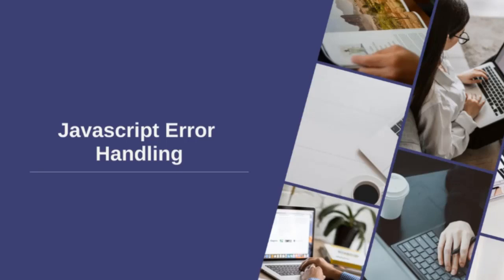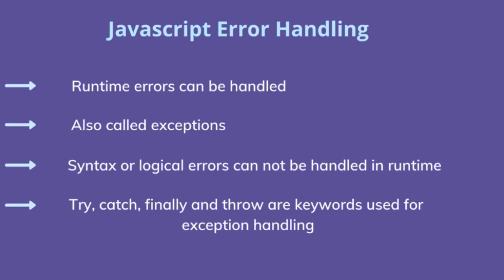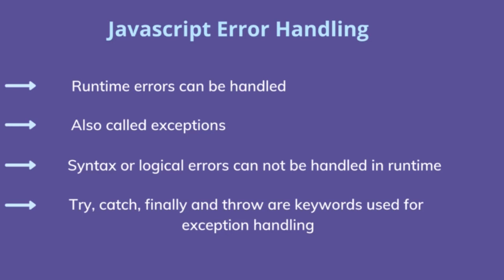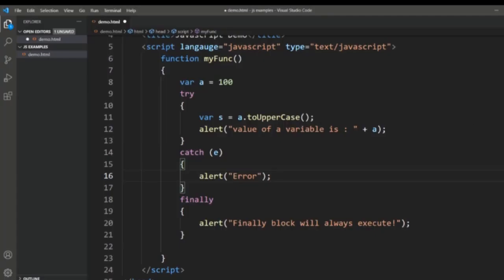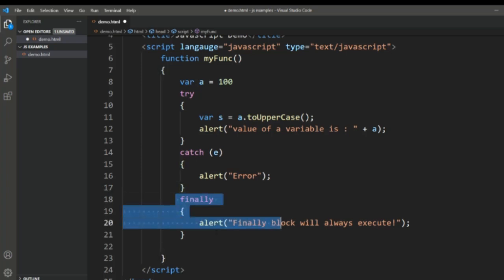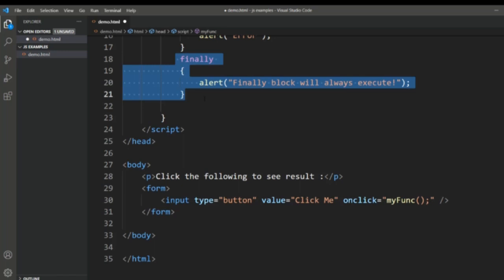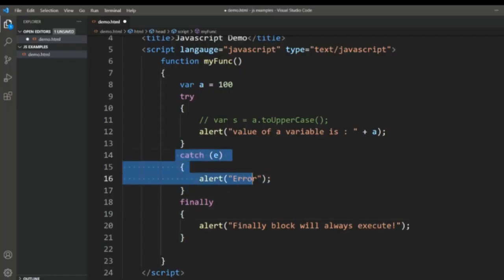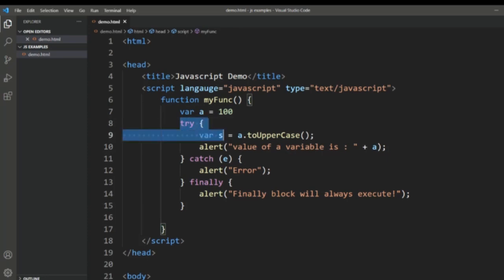17. JavaScript Error Handling